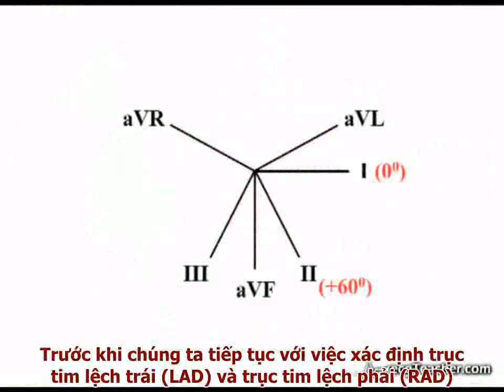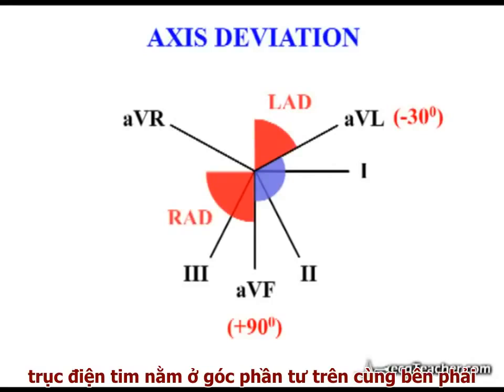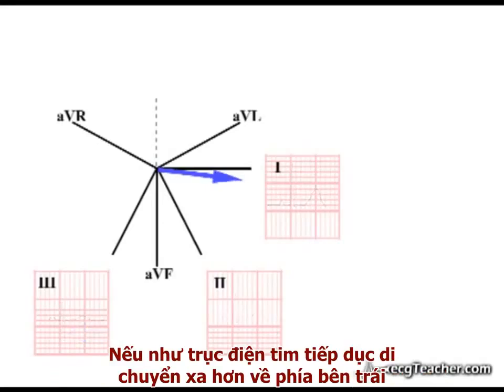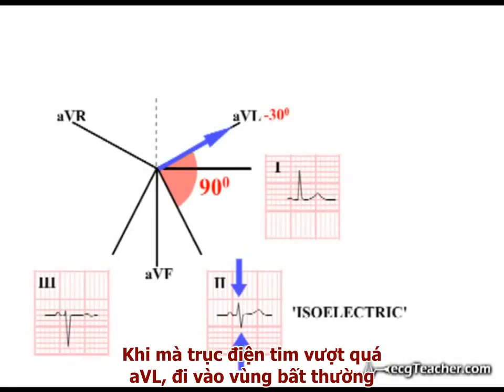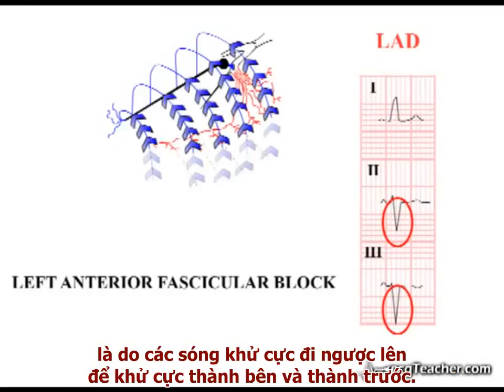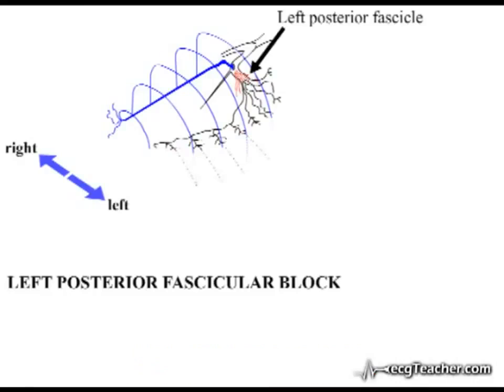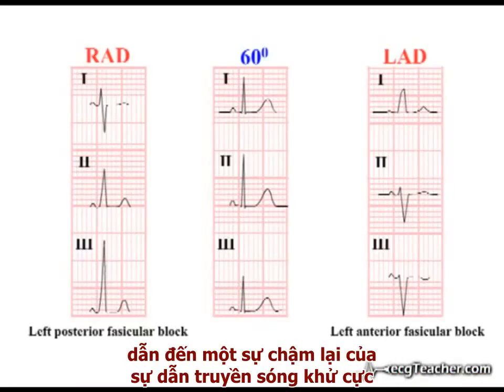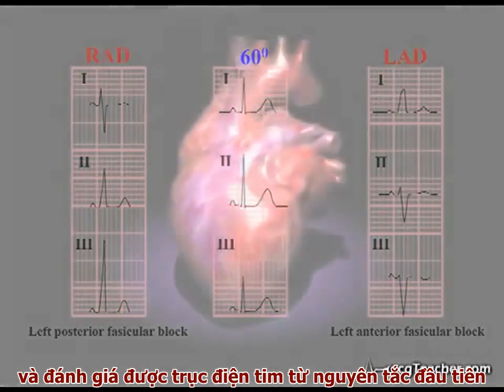2 4 điện tâm đồ Lệch trục điện tim, cách nhận biết